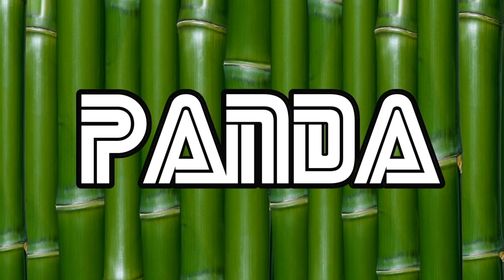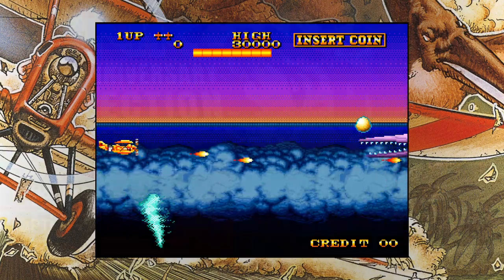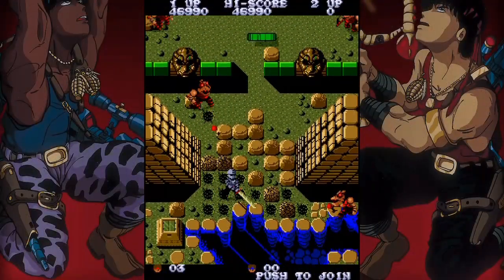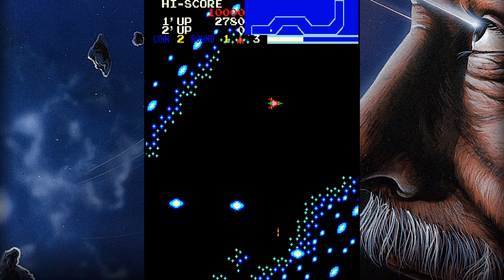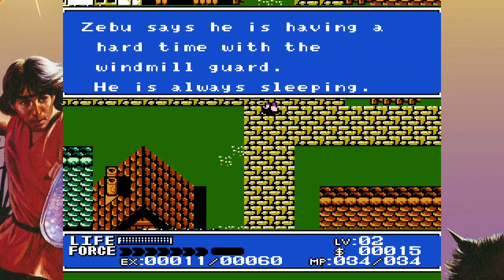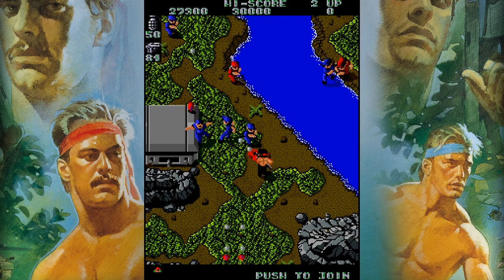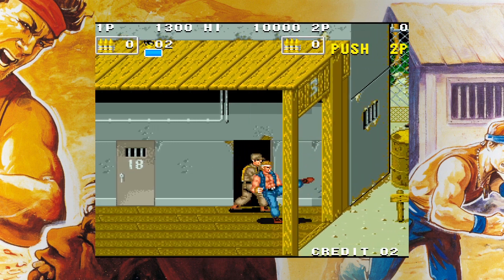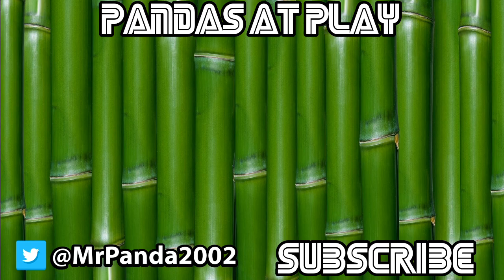SNK 40th Anniversary Collection (Switch) Review - All Launch Games Reviewed | Mr. Panda's Reviews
Mr. Panda reviews SNK 40th Anniversary Collection for Nintendo Switch! I review every launch game and the compilation of arcade & NES classics! See description for updates and DLC.

►A review copy was used for this video.
Note: There are 14 games, and not 13 like I say on the video. Basic counting fail... Thanks Gregorio Cruz for the correction!

►►Timestamps:
0:12 - Introduction to SNK 40th Anniversary Collection
0:31 - Overview of Games and Collection Features
2:21 - Games (See below for list)
5:55 - Conclusion

List of Games In Alphabetical Order
Alpha Mission - 2:40
Athena - 3:06
Crystalis - 3:36
Guerilla War - 4:53
Ikari Warriors - 4:45
Ikari Warriors II: Victory Road - 5:05
Ikari III: The Rescue - 5:22
Iron Tank - 4:10
P.O.W. - 5:44
Prehistoric Isle - 2:26
Psycho Soldier - 3:22
Street Smart - 3:55
T.N.K. III - 4:29
Vanguard - 2:54

►SNK 40th Anniversary Collection is a retro compilation of 14 games from Japanese developer SNK's early years. The launch games are listed above.

►►UPDATE INFORMATION:
There are 11 DLC titles that launched as free additions on December 11. Nine are implemented via patch, while two (Beast Busters and SAR: Search and Rescue) are available as a free bundle on the game’s store page on the Nintendo eShop.

The 11 free DLC games include:
Chopper I
Fantasy
Munch Mobile
Sasuke vs. Commander
Time Soldiers
Beast Busters
Bermuda Triangle
Ozma Wars
Paddle Mania
SAR: Search and Rescue
World Wars

In addition, a day-one patch fixed potential issues with rewind and audio, as well as adds optional "Auto Fire." It adds a new optional "Single Stick" mode for all twin-stick games (Ikari Warriors, Victory Road, T.N.K. III, Guerrilla War). Players can use one stick to control both movement and aiming simultaneously. With ”Single Stick” mode enabled, two players can play multiplayer games together using single Joy-Cons.

►All footage was captured using SNK 40th Anniversary Collection for Nintendo Switch. Includes images from King of Fighters, Fatal Fury, and Metal Slug and footage from NIS America's trailer for its free DLC Bundle.

- Menu Theme from SNK 40th Anniversary Collection
- Area 1 (Alpha Mission)
- Psycho Soldier with vocals by Athena (Psycho Soldier)
- Overworld (Crystalis)
- Ikari Warriors Area 1 (Ikari Warriors)
- Museum Theme from SNK 40th Anniversary Collection

Game: SNK 40th Anniversary Collection
Platform: Nintendo Switch
Release Date: November 13, 2018
Developer: Digital Eclipse, SNK
Publisher: NIS America
Genre: Arcade (includes Platformer, Run and Gun, Shoot 'em up, Action RPG, Fighting, Beat 'Em Up)
Players: 1-2 Local
Players on Video: Mr. Panda, Crystal Dragon
Host: Mr. Panda

Welcome to Mr. Panda’s channel - home of weekly Nintendo game reviews, feature discussions, and more! Run by Alex “Mr. Panda” and Tiffa “Crystal Dragon,” it’s our goal to deliver fun and informative Nintendo content to you!

SNK 40th Anniversary Collection (Switch) Review - All Games Reviewed | Mr. Panda's Reviews
SNK 40th Anniversary Collection Review (Nintendo Switch) - SNK to the Past | Mr. Panda's Reviews